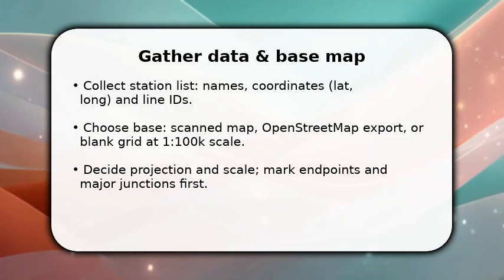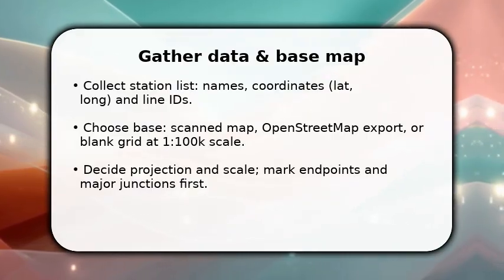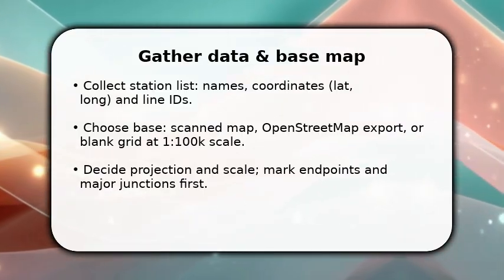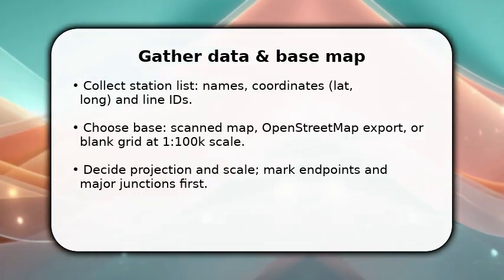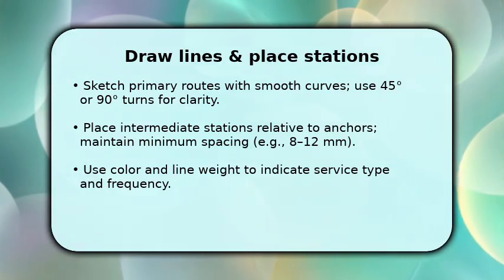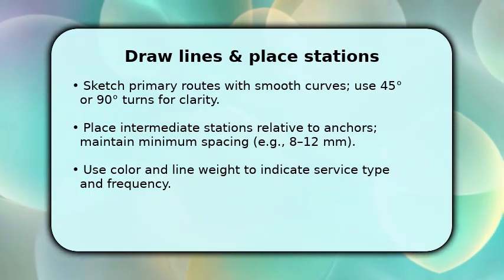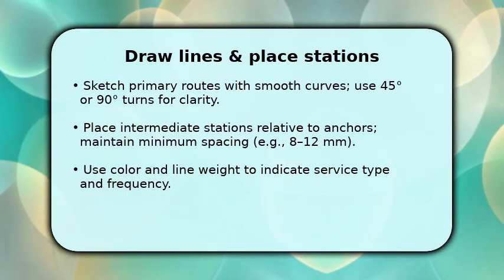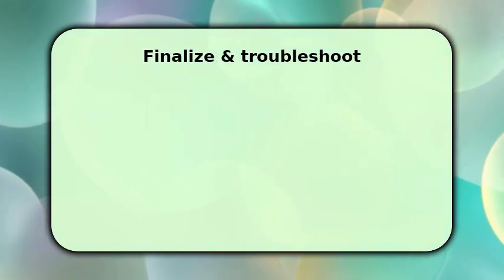How to Make Train Route Map (easy Method)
How to Make Train Route Map (easy Method) | 🔒 Surfshark VPN Deal — Stay private and secure. $1.99/mo + 3 Months Free ▸

Learn the simple steps to create your own train route map. This guide covers essential tools and techniques, making it easy for both beginners and experienced cartographers alike.

train route mapping, create a transit map, transit maps tutorial, how to draw railways, public transportation planning